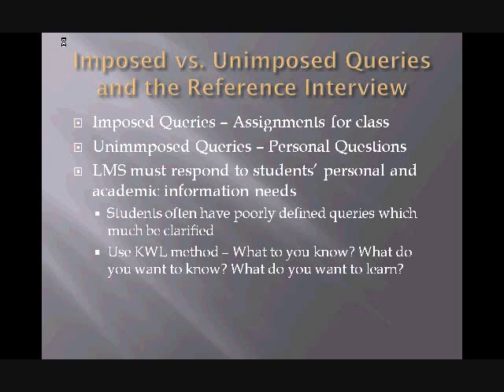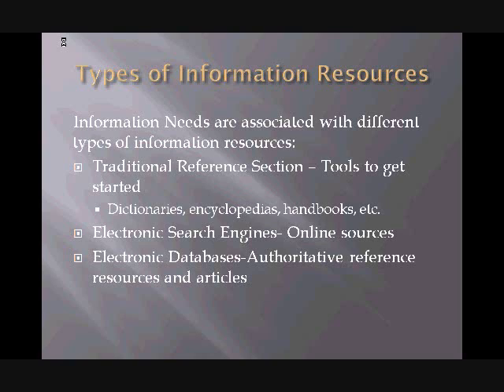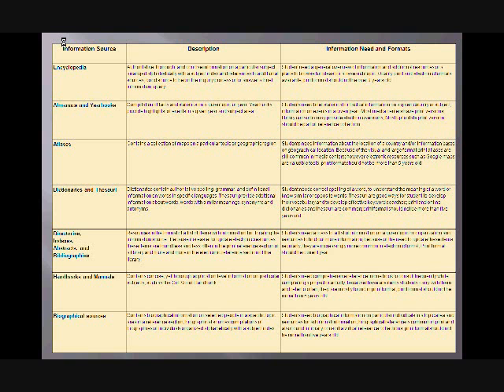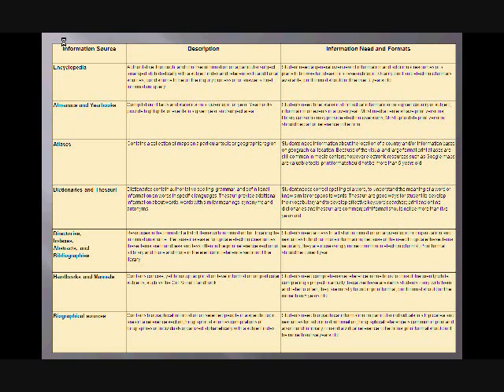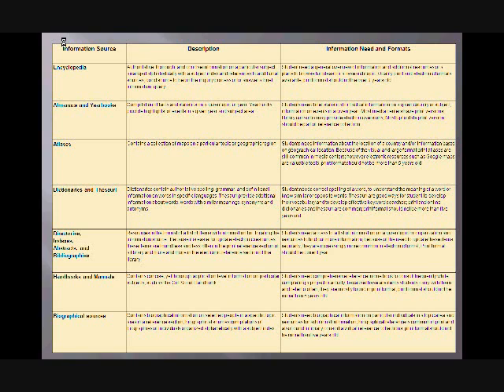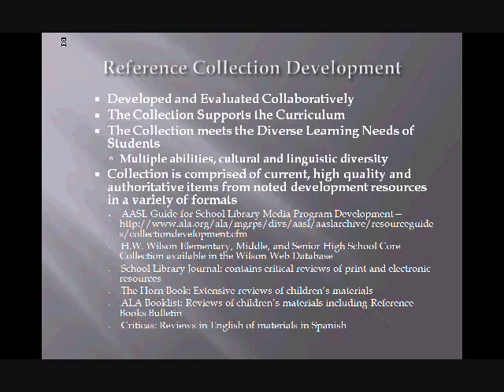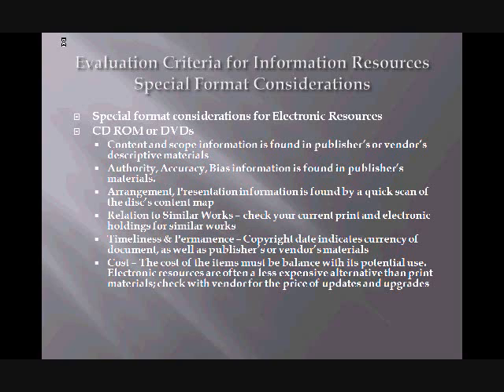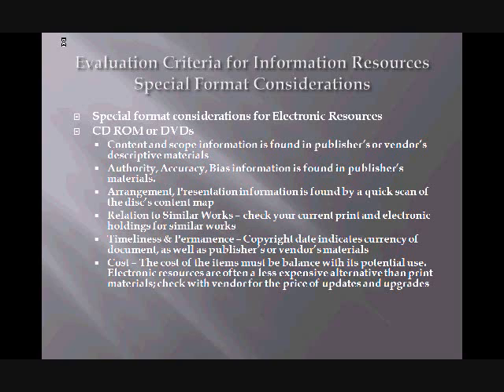LME 508 Module 7